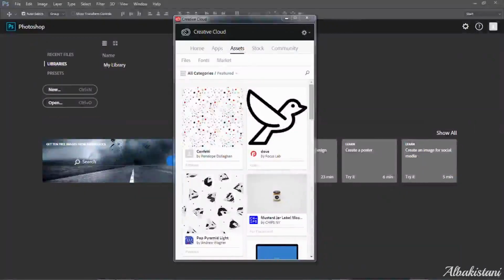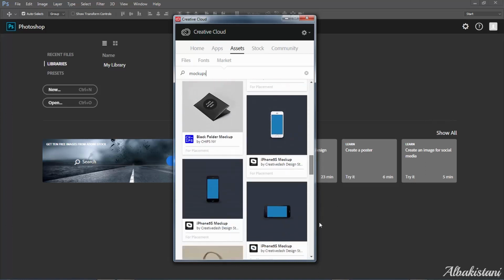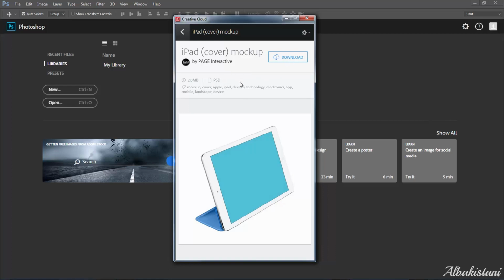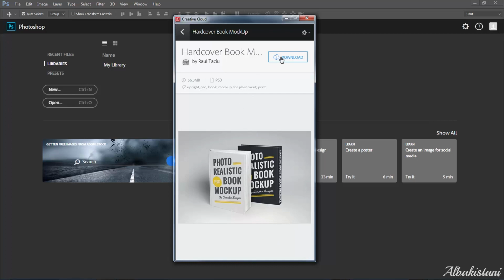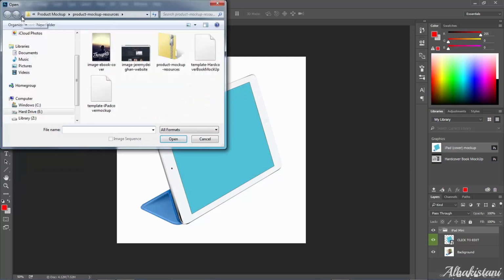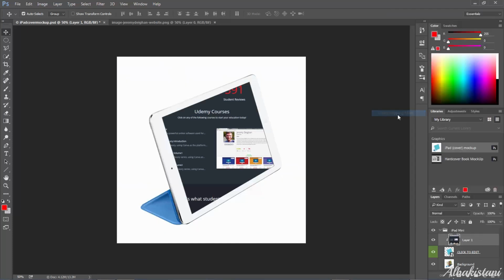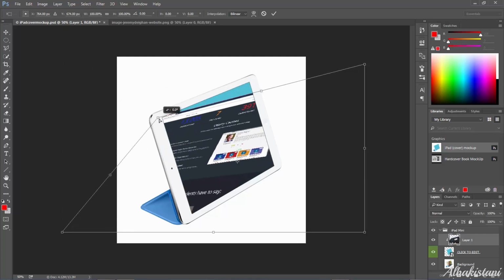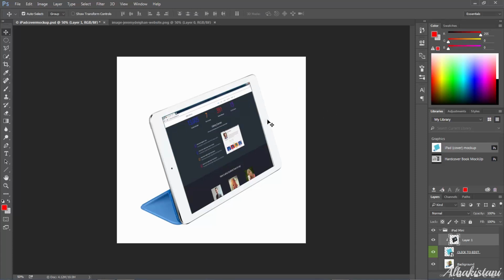15 - Edit a Product Mockup Template | Product Mockups | Photoshop for Entrepreneurs | Graphic Design